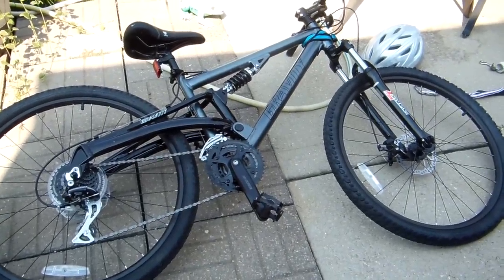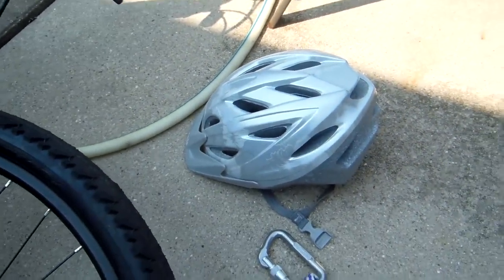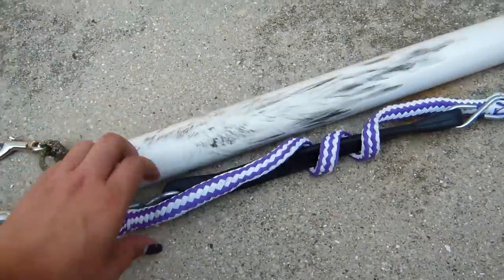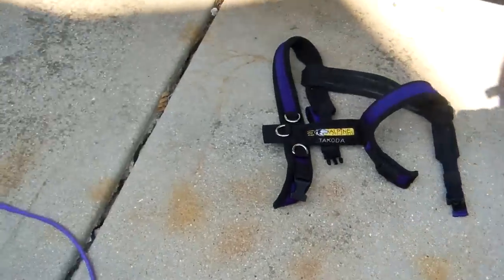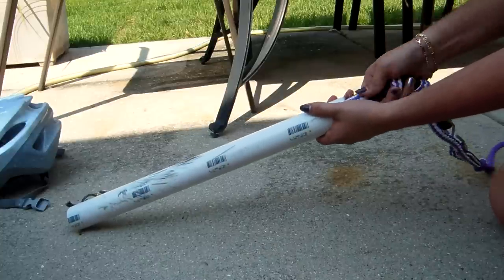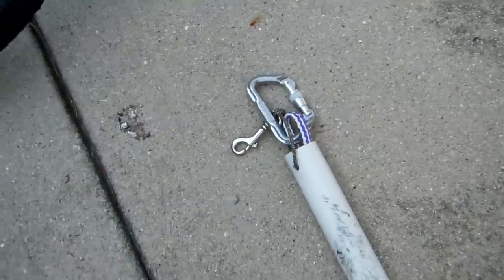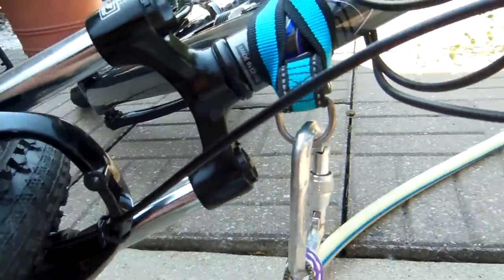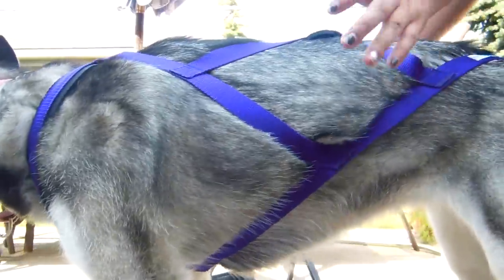Urban mushing setup and equipment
This video shows how I setup my bike for urban mushing. I urban mush in Chicago when the temperatures are 65 and below. I also use the 120 rule which means you add the temperature and humidity and if it equals more than 120 than its to hot to mush. NEVER run your dog on asphalt or concert because it is like sand paper on their paws and will damage them. You can use booties on your dog if you are going to run on concrete or asphalt.

A grate place to get information about mushing is sled dog central